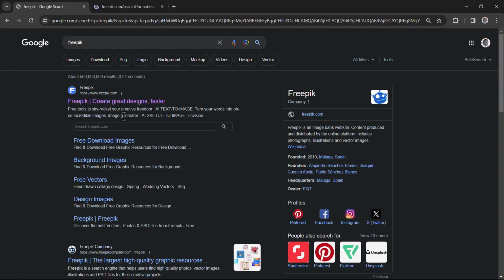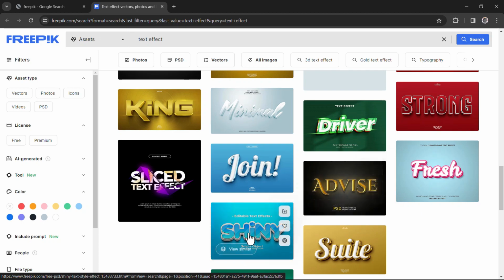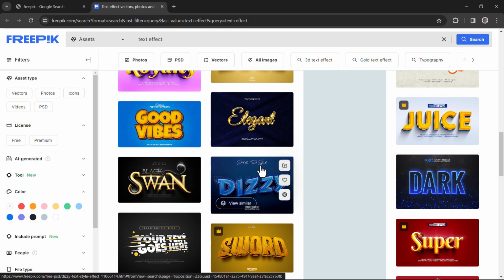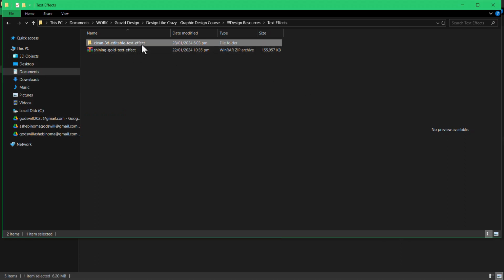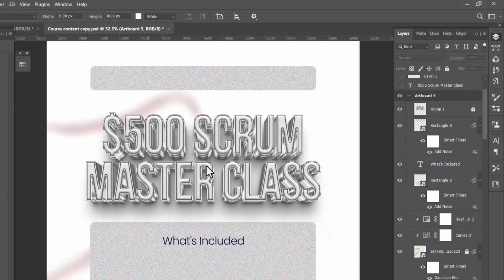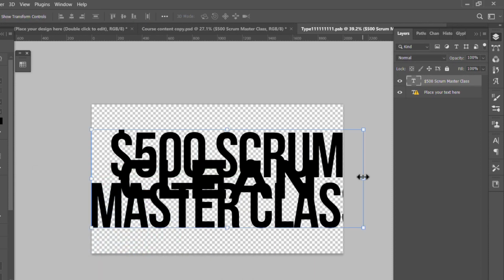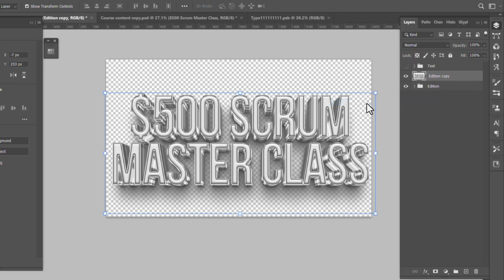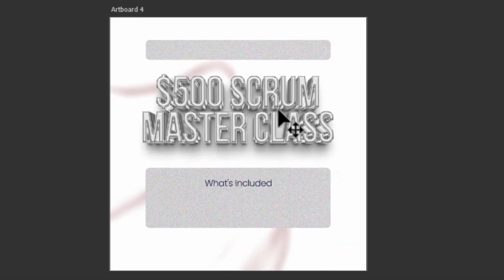Unlimited Text Effect Download